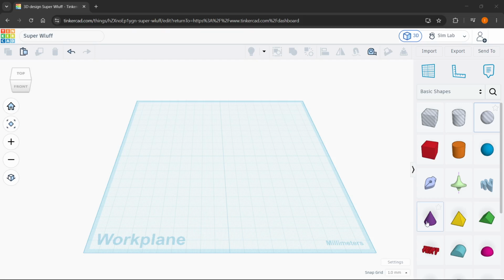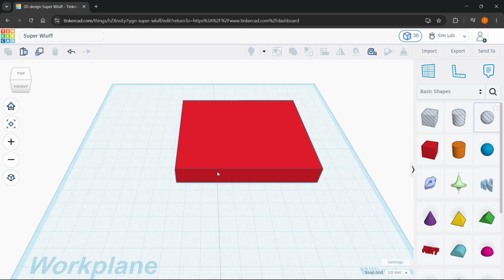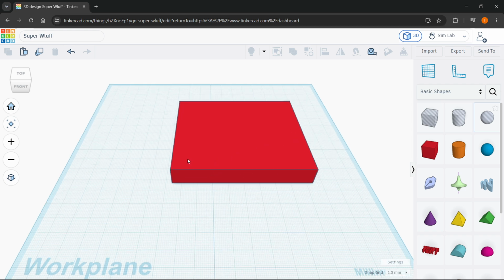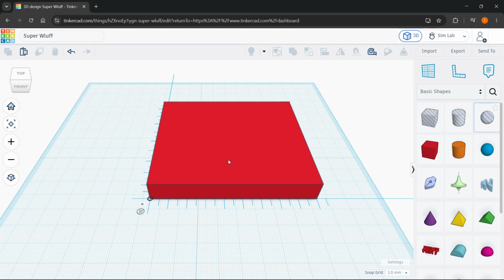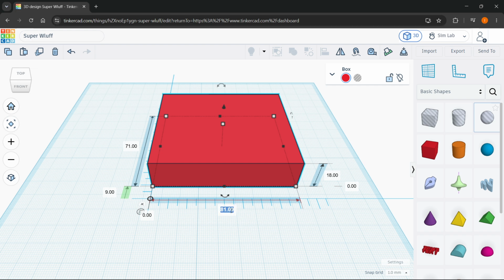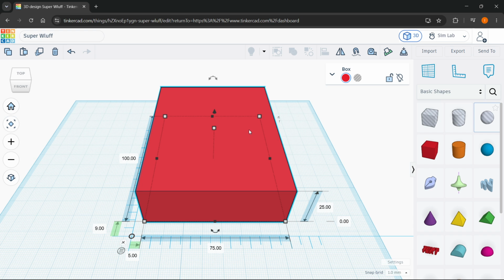How To DIMENSION In Tinkercad (QUICK & EASY) 2026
In this video, I'll show you how to dimension in tinkercad. This is a full guide on how to add and manipulate dimensions in your tinkercad designs in 2026. In case you've been trying to properly dimension your models in tinkercad, this is the video you need to see!